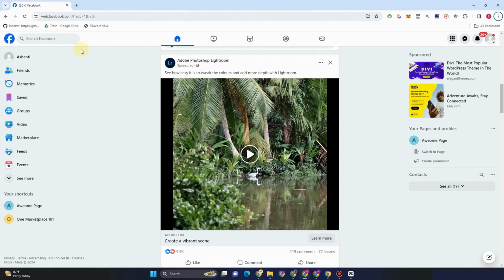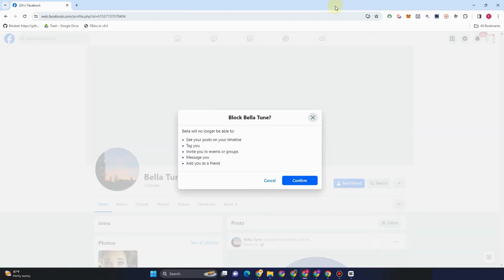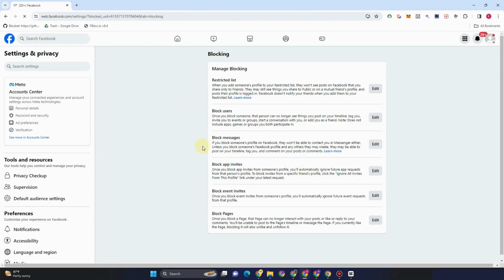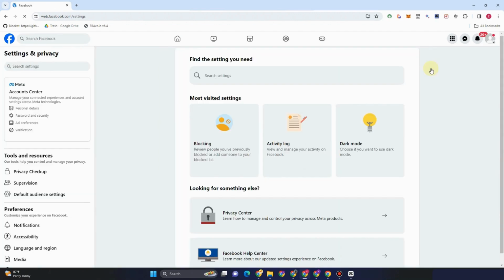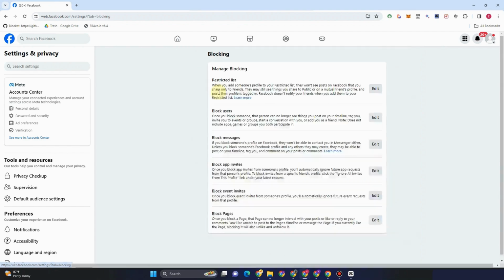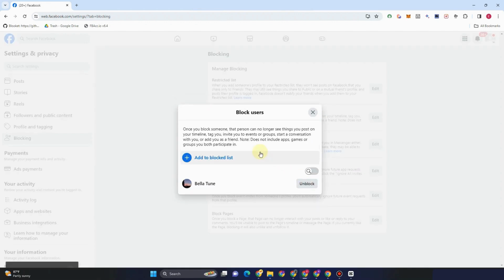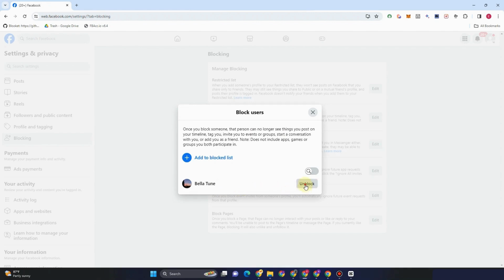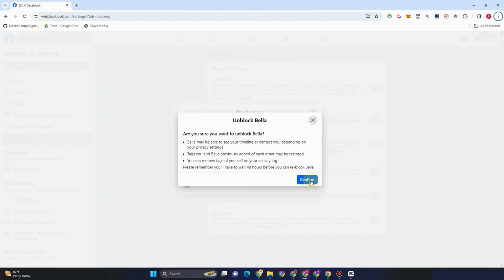How to Unblock Someone on Facebook | Facebook Tutorial (2027)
Accidentally blocked someone on Facebook or changed your mind? Unblocking a user allows them to view your profile, send messages, and interact with your posts again. Whether you're unblocking a friend or a contact, Facebook makes it easy to manage your blocked list. This tutorial will guide you through unblocking someone on Facebook step by step.

In this tutorial, you'll learn:
How to find and manage your blocked list in Facebook settings.
Step-by-step instructions for unblocking a user on mobile and desktop.
Tips for adjusting privacy settings to control future interactions.

Reconnect easily—follow these steps to unblock someone on Facebook!